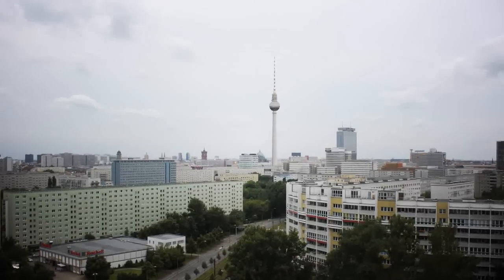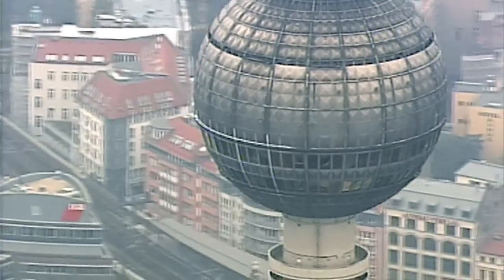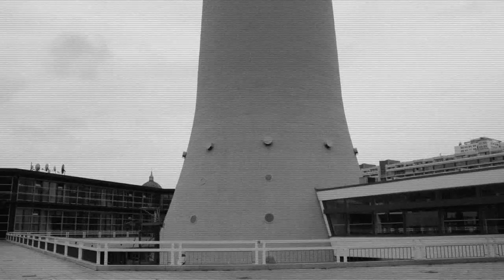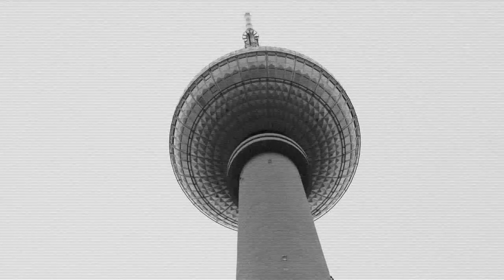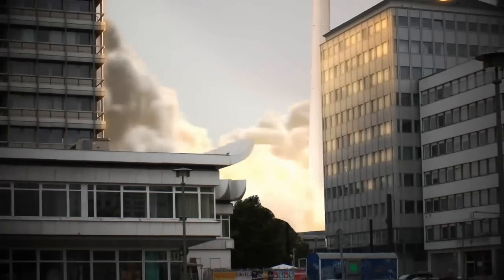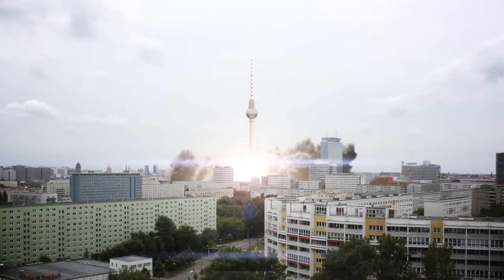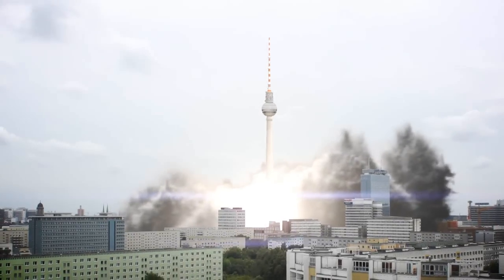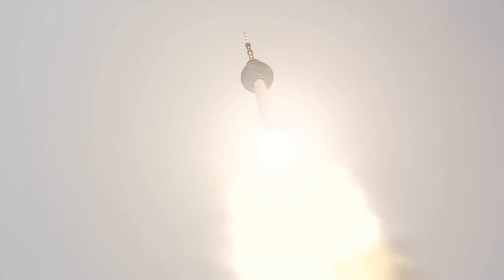NASA Steals Berlin TV Tower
Insider footage showing NASA's daring hijacking and theft of famous Berlin landmark